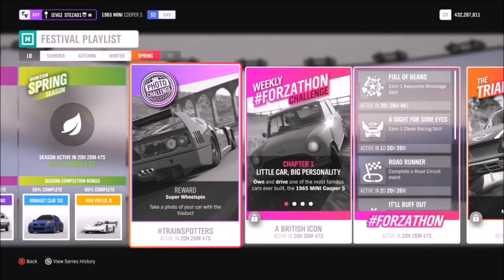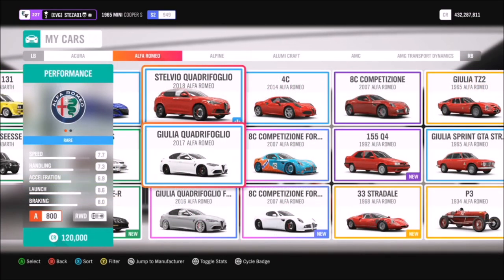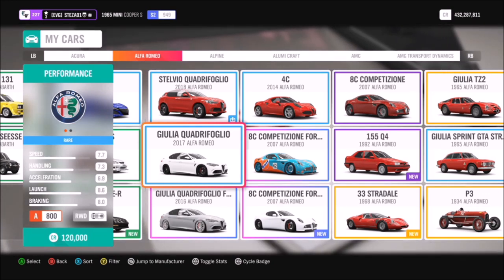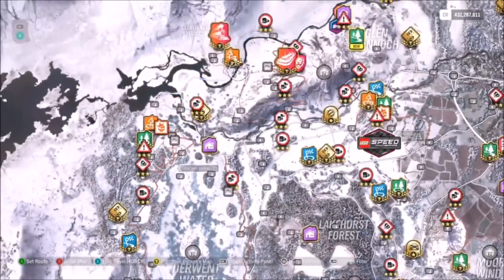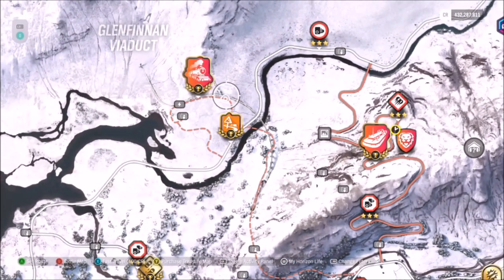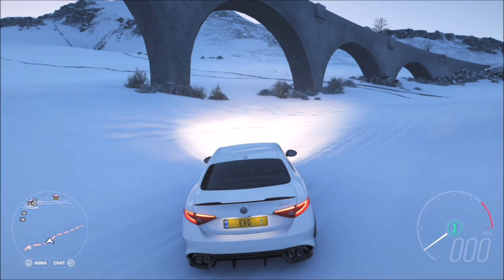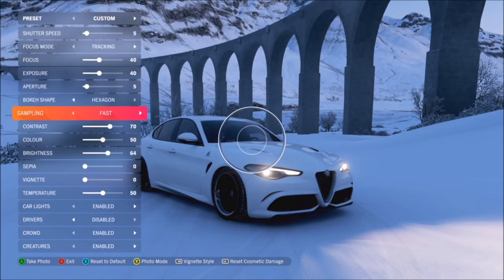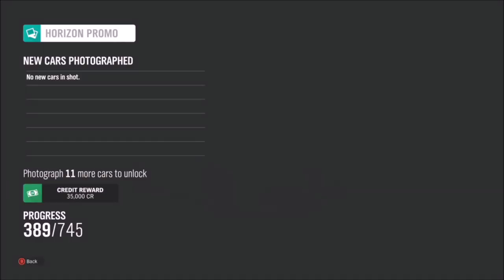Forza Horizon 4 - Photo Challenge Guide Week 66 - TRAINSPOTTERS - Viaduct Location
Week 66's photo challoenge wants you to take a photo of any car by the Viaduct.